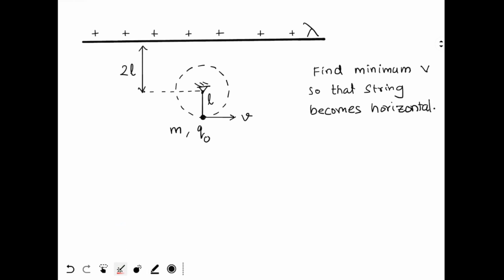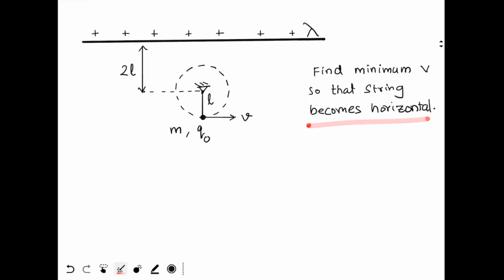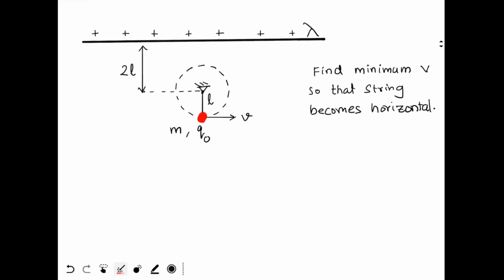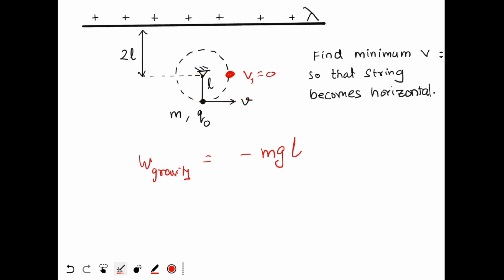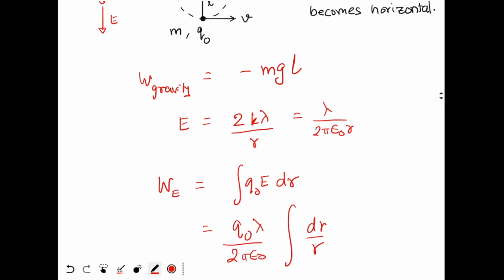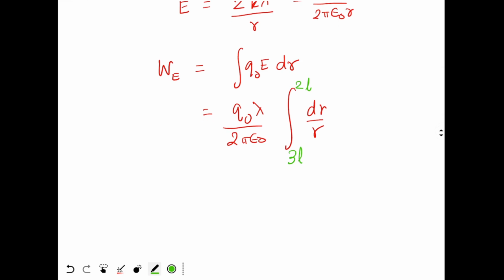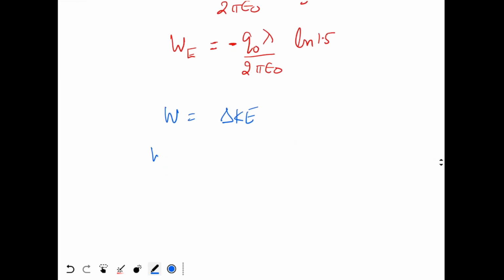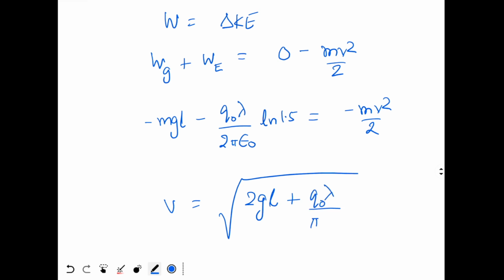Question - Work done by Electric field (Medium level)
Figure shows a long wire of charge having uniform linear charge density λ below which a charged particle of charge q and mass M is hung from point O, by a small string of length L. The minimum horizontal velocity to be imparted to the particle so that the string becomes horizontal is